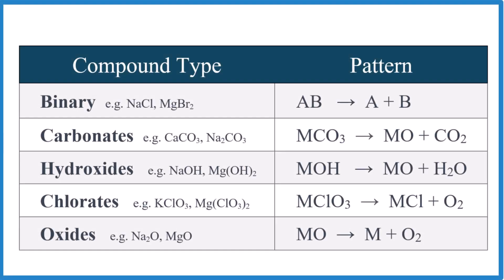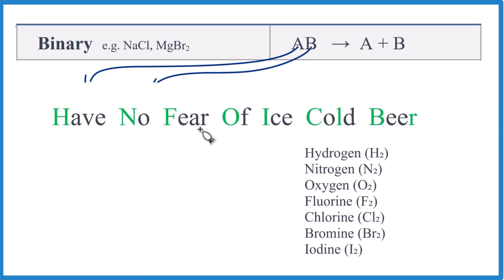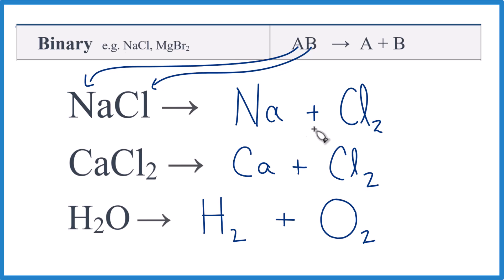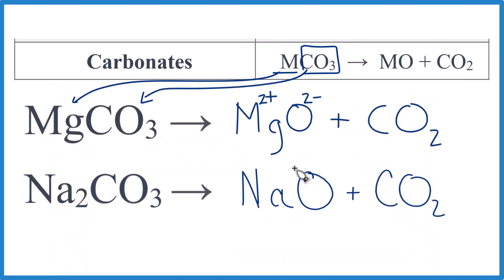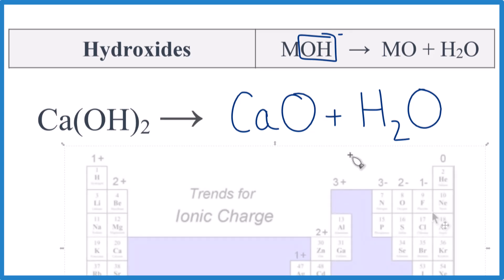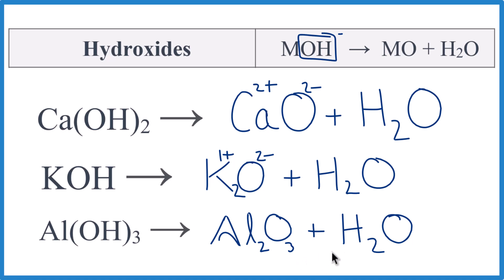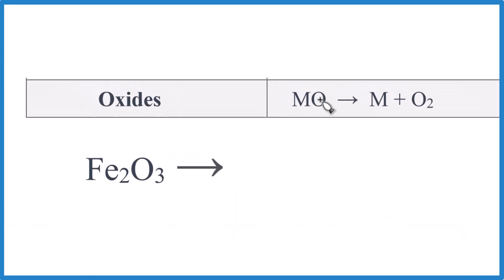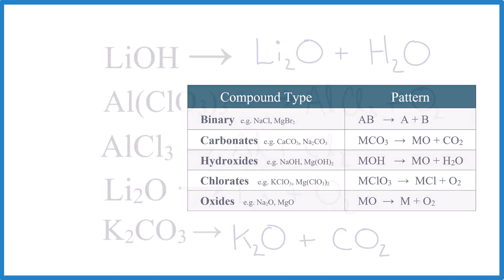Decomposition Reactions: Predicting Products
In this video, we look at decomposition reactions, a fundamental concept in general chemistry, and focus on predicting the products of these reactions.

Basic Binary Decomposition Reactions
We start with the simplest form of decomposition reactions. An example we cover is sodium chloride (NaCl) decomposing into sodium (Na) and chlorine gas (Cl2).

Decomposition of Metal Carbonates
Next, we explore how metal carbonates break down. We'll look at calcium carbonate (CaCO3), which decomposes into calcium oxide (CaO) and carbon dioxide (CO2).

Decomposition of Metal Hydroxides
Following that, our focus shifts to metal hydroxides. For instance, sodium hydroxide (NaOH) decomposes into sodium oxide (NaO) and water (H2O).

Decomposition of Oxides
Lastly, we examine the decomposition of oxides, such as sodium oxide (Na2O) breaking down into sodium (Na) and oxygen gas (O2).

By categorizing these decomposition reactions, we can identify patterns that help in predicting the products of these reactions. This video is designed to simplify these concepts for students at the general chemistry level.